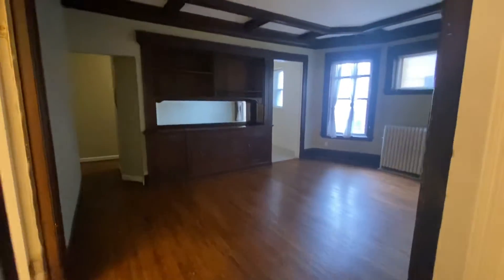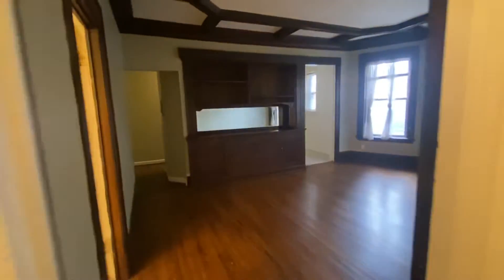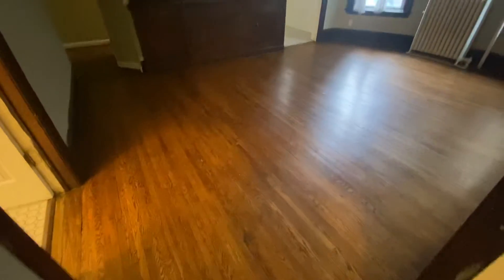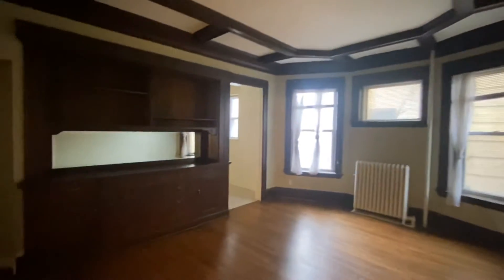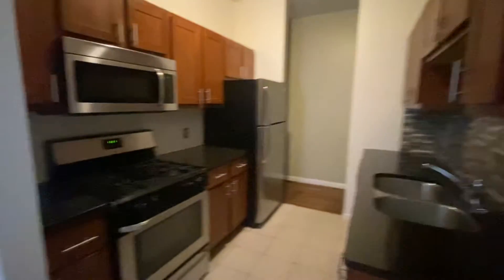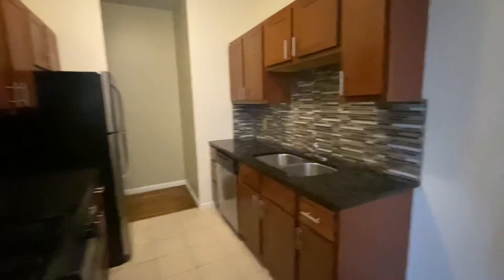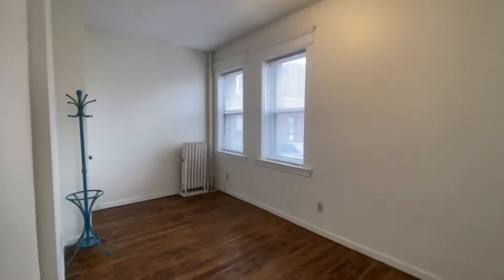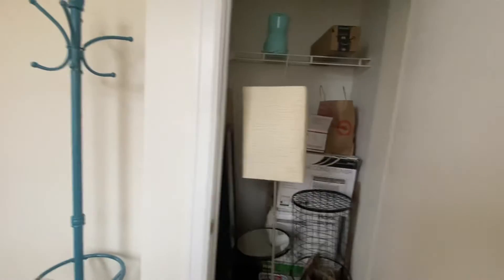2101 Blaisdell 3 Bedroom #104